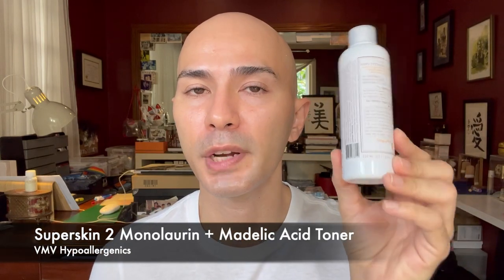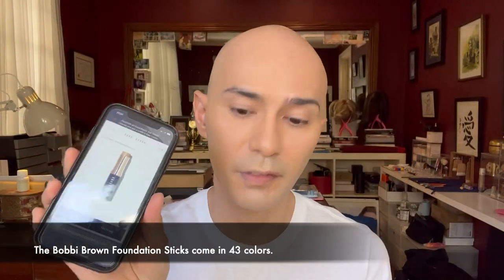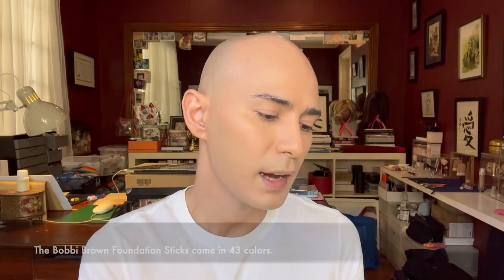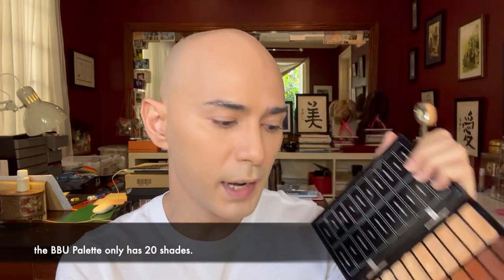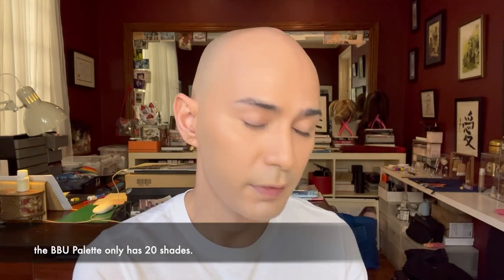Take A Peek Into My Foundation Kit! There's Laura Mercier, MAC, NARS, Lisa Eldridge, Armani and VMV!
123 Elizabeth Street New York, NY 10012, United States
New York City NY 10012 USA

Products used:
Tree of Life Beauty Vitamin C Serum
Tree of Life Beauty Vitamin C Moisturizer

VMV Hypoallergenics:
Cleanser: Hydra Balance Gentle Cream Cleanser
Toner: Super Skin 3 Monolaurin + Mandelic Acid Toner
Targeted Toner: ID Bump-Free Toner
Sunscreen: Armada Sport 70
BB Cream: Skintangible

Foundation:
Nars Pure Radiant Tinted Moisturizer SPF 30 – St. Moritz

Armani Luminous Silk Foundation

Estee Lauder Double Wear Foundation – Rattan
Estee Lauder Double Wear Foundation – Shell Beige

Laura Mercier Flawless Lumiere Radiance-Perfecting Foundation- Macadamia
Laura Mercier Flawless Lumiere Radiance-Perfecting Foundation- Golden

MAC Full Coverage Foundation – NC30:
Mac Full Coverage Foundation – NC35:
Mac Full Coverage Foundation – C40:

Maybelline Fit Me

Powder:
Laura Mercier Translucent Loose Setting Powder

Powder Foundation:
MAC Studio FIX NC35
MAC Studio Fix NC30

Facial Mist:
MAC Prep and Prime Fix+ - Coconut

Brushes:

Chikuhodo:
MK-UM
MK-SK
PF-4
R-LQ4

Sonia G:
Fusion Jumbo Base
Sonia G Mini Keyaki Set
Fusion Classic Base
Fusion Mini Base
Buffer Pro